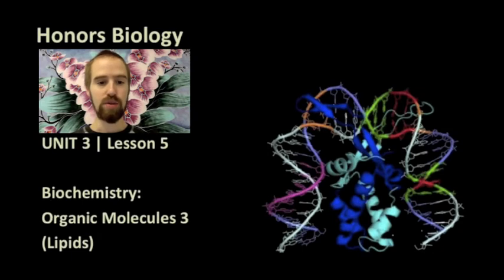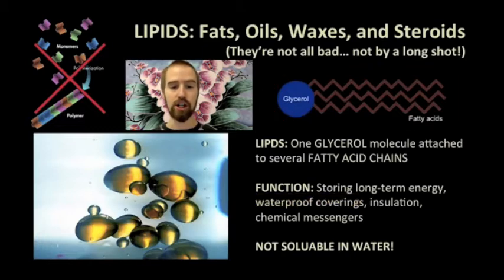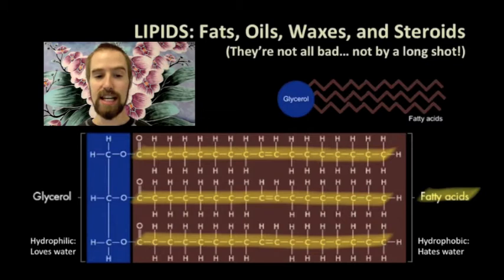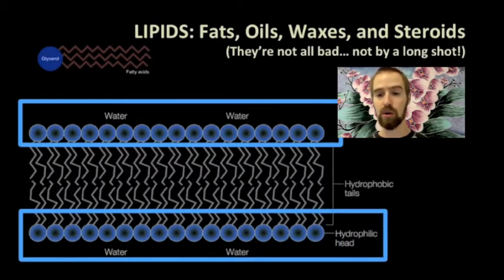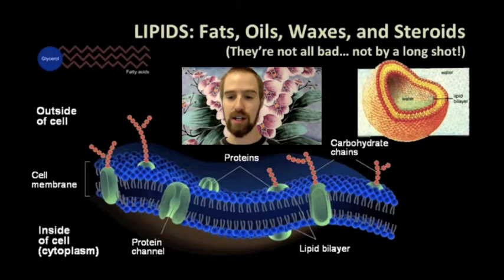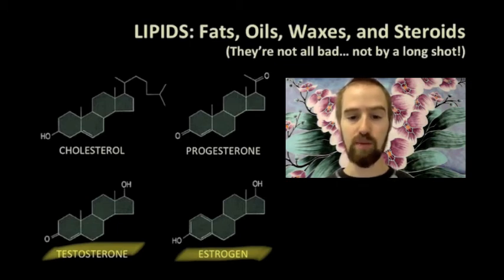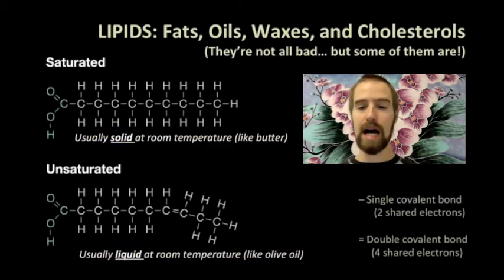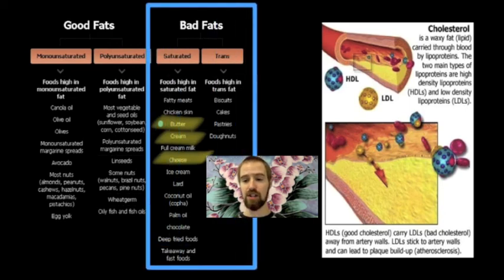Biology 03-5 Lipids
This video covers the structure an function of Lipids, as well as some of the health issues related to lipids like cholesterol and saturated fats.